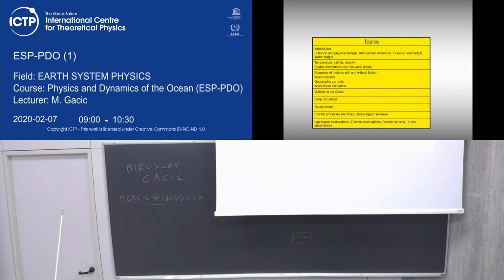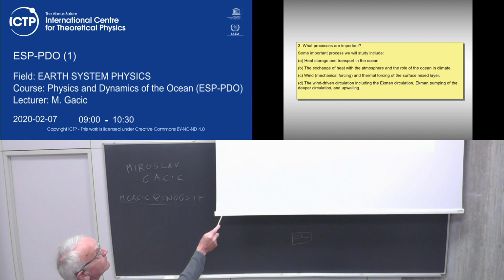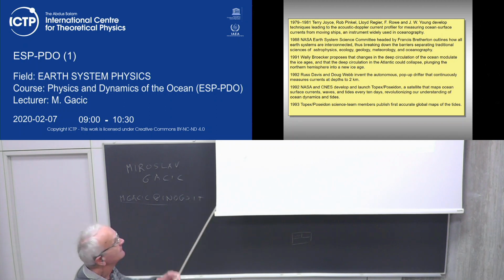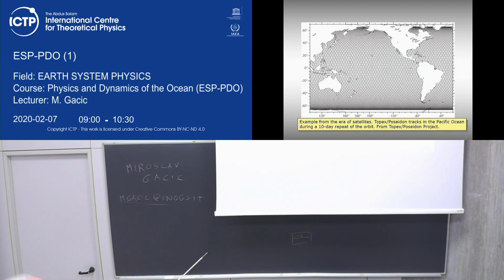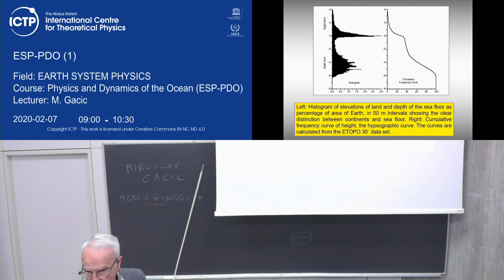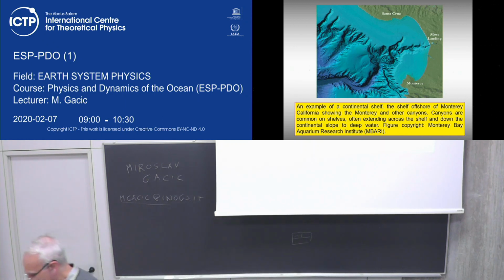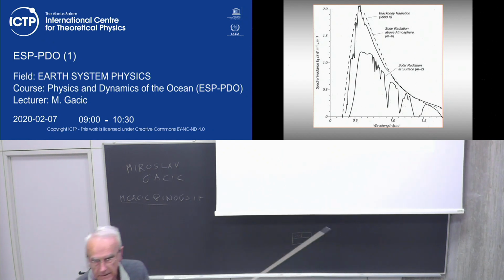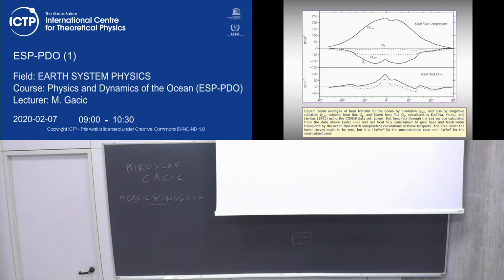Physics and Dynamics of the Ocean (ESP-PDO) Lecture 1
M. Gacic
ESP-PDO_L01.mp4